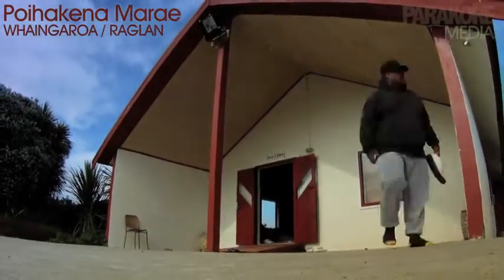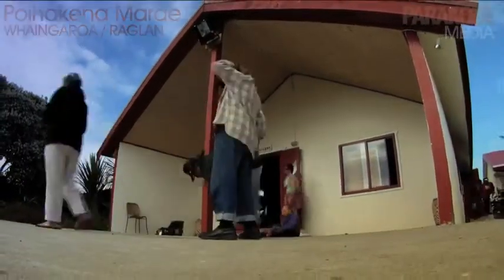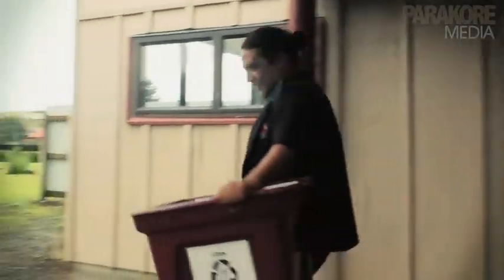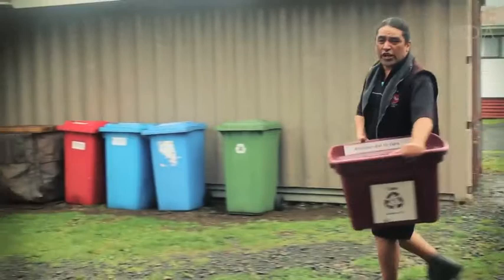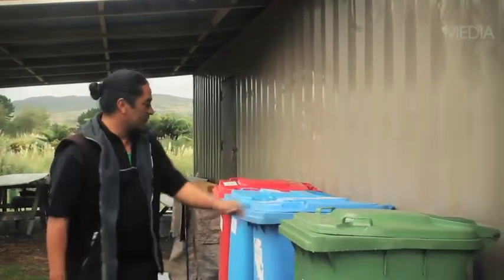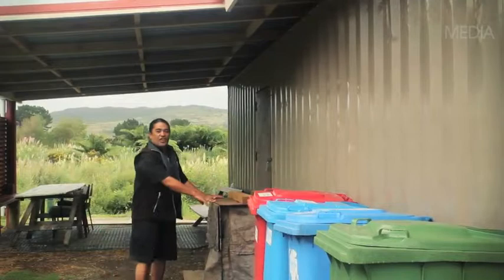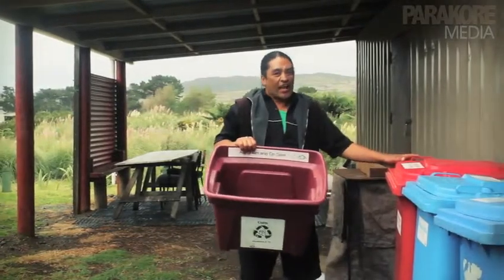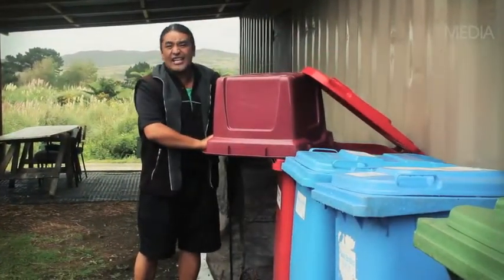Para Kore at Poihakena Marae Short Version